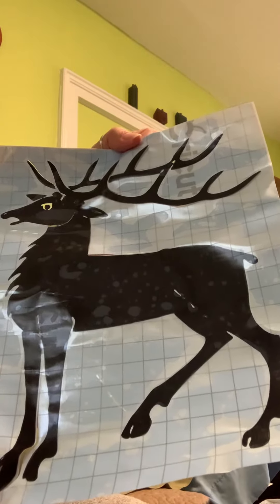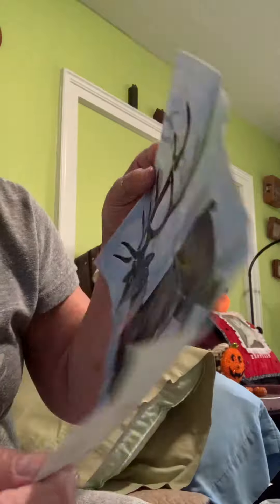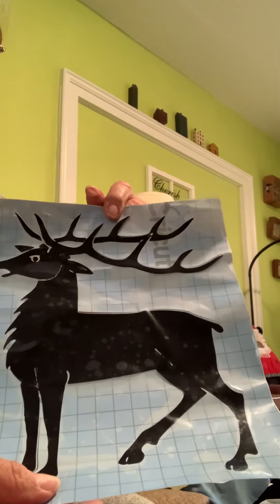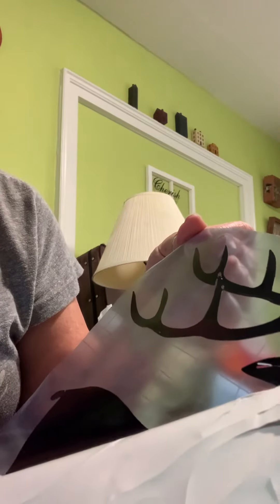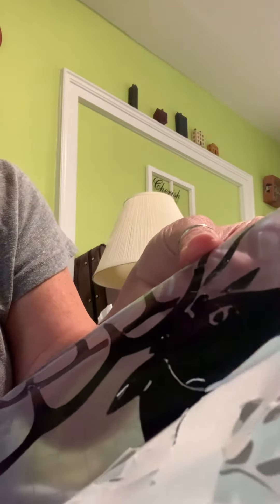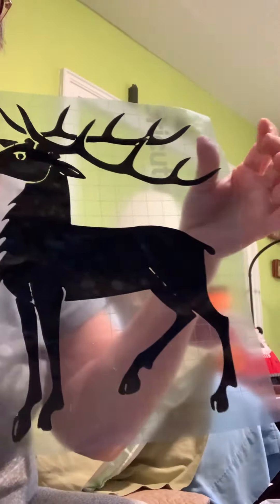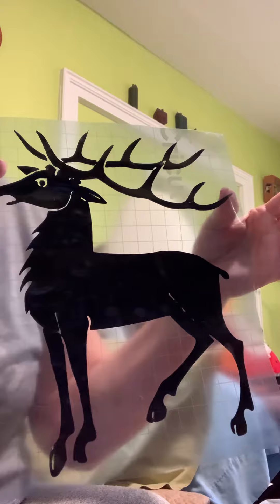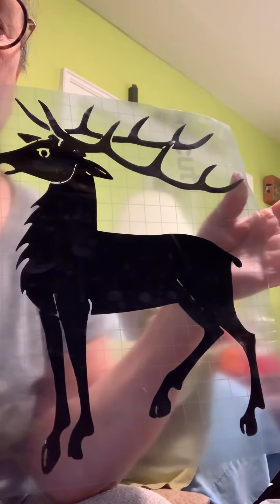Wall decals, Getting your design onto the transfer to your wall, video 1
Vermontladygifts.com